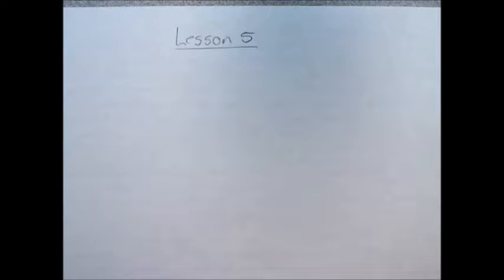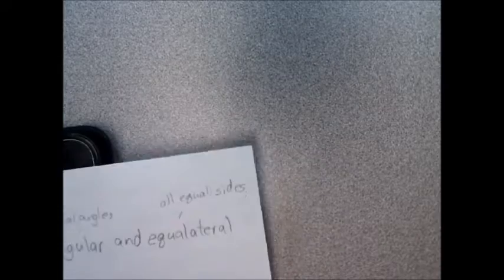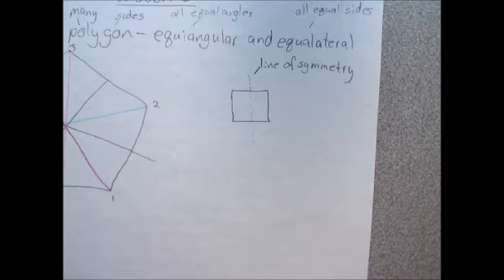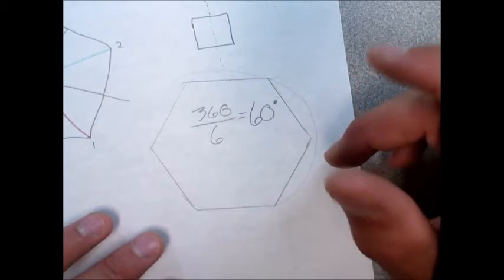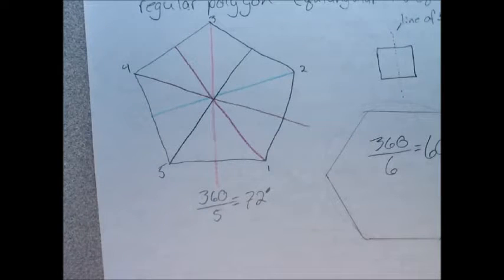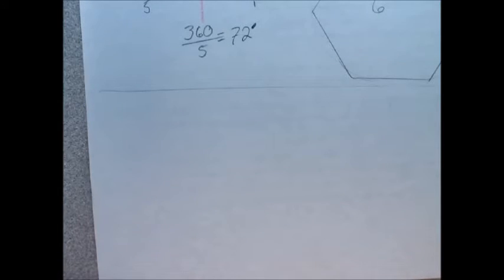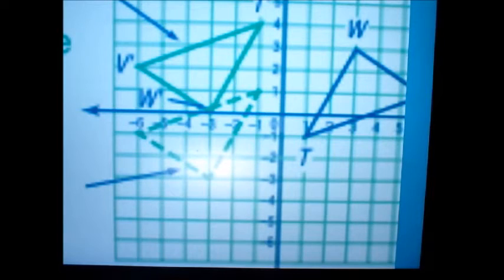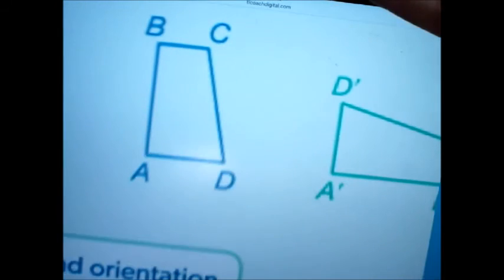Lesson 5 Symmetry and Sequences of Transformation